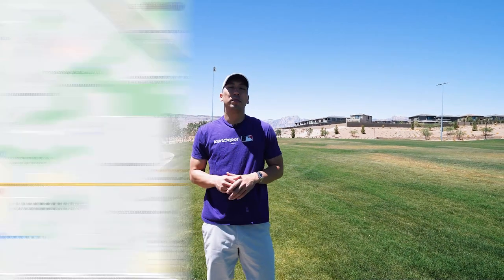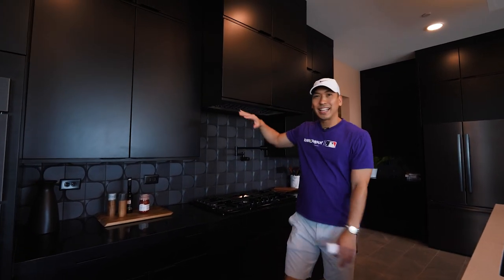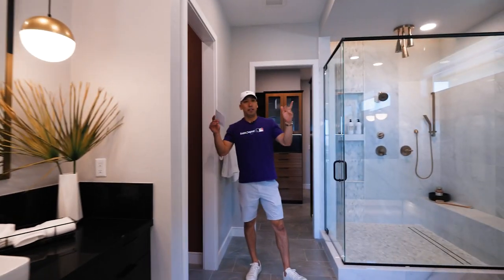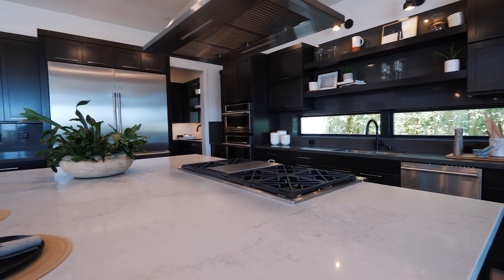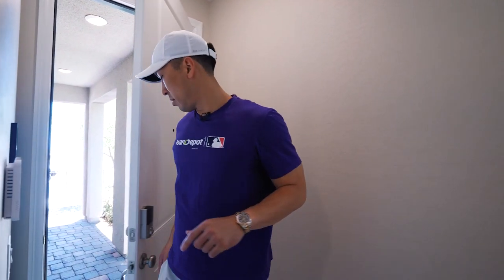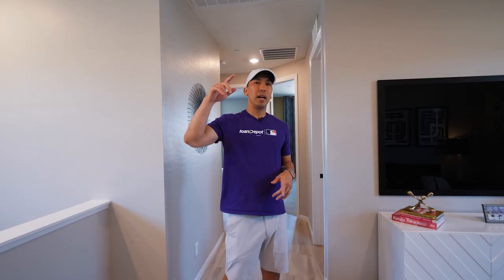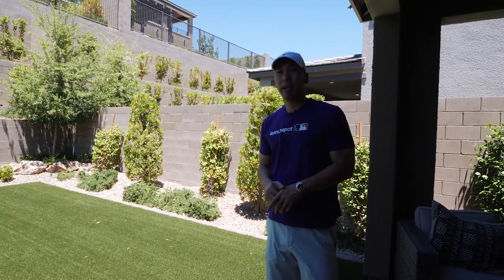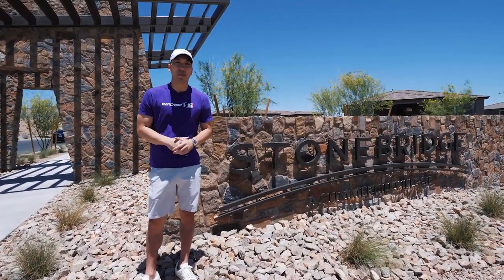Stonebridge Village Summerlin VLOG (Full Tour)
In this video, I am going to give you a full tour of Stonebridge village in Summerlin.

Stonebridge is located right off the Charleston exit of the 215 freeway in Summerlin. This video was shot at Stonebridge Park.

0:00 Intro
0:15 Stonebridge Park
1:52 1st Community Tour
5:15 2nd Community Tour

📲 If you are looking to move to the Las Vegas or Henderson areas, we can help you save thousands on your next home without spending a ton of time! My team and I will customize your home financing strategy so you can quickly & efficiently get the home you are looking for at the right price. Here’s how our 2-step process works...

First, we get you pre-approved so you know your options and what your buying power is.  Second, we get you aligned with one of our top real estate partners who will help you negotiate the best deal on your home.

Whether you are a first time home buyer or looking to invest in your next rental property, we have helped numerous clients over the last 15 years save thousands of dollars without spending a ton of time on the home-buying process. Ready to get started? Let’s discuss your options here 👇

If you already own a home and would like to keep track of your home value Click Here ⬇️

If you are currently shopping for your next home and interested in the latest market data Click Here ⬇️